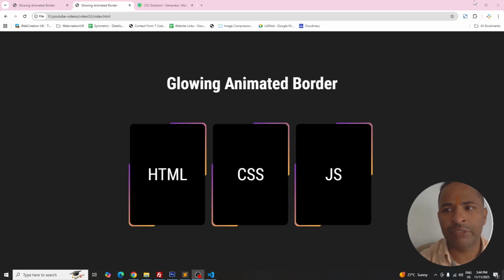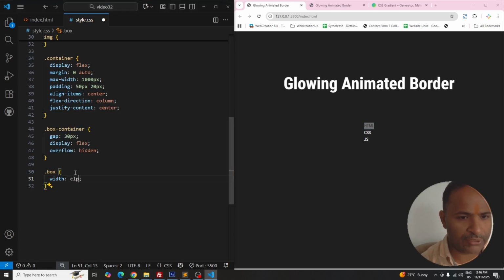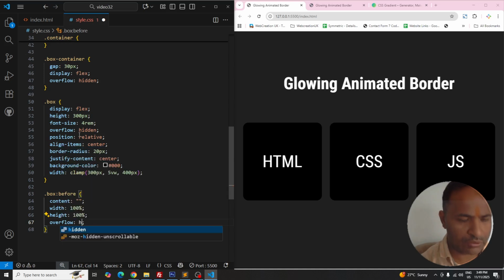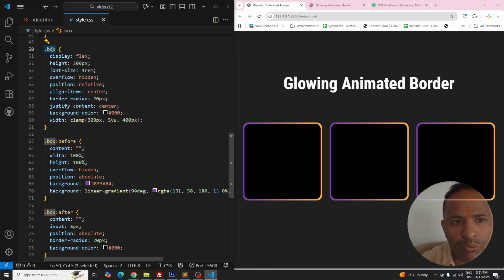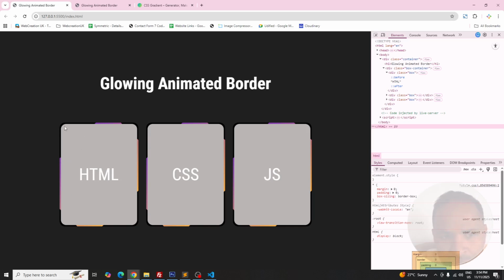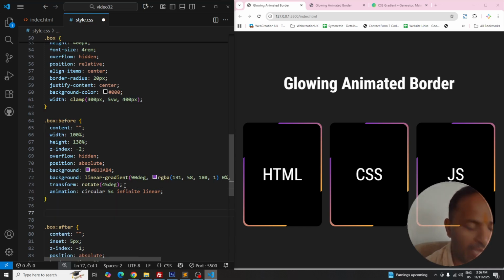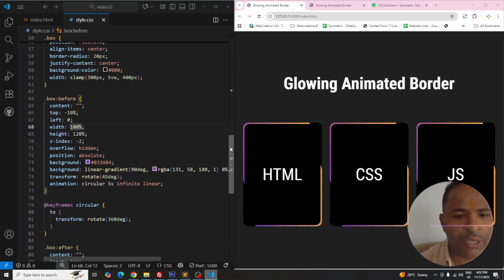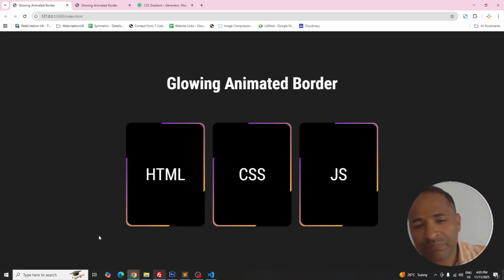Glowing animated border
In this video we are going to code a animated border around the box that looks like glowing animated border.